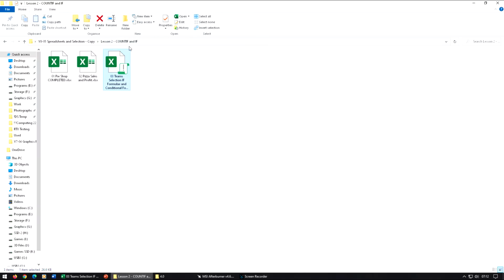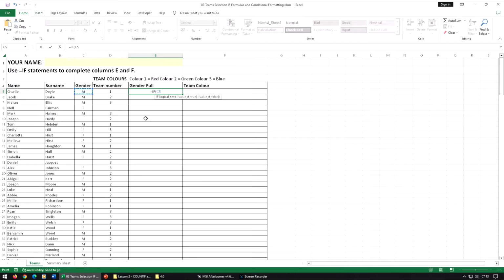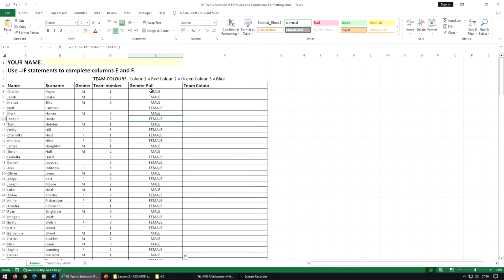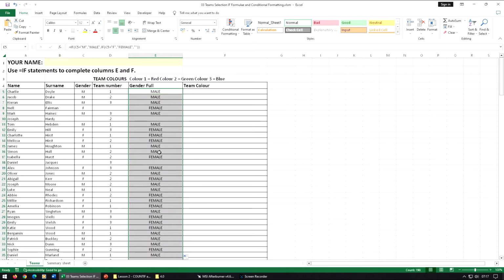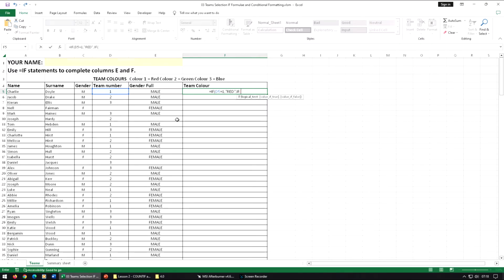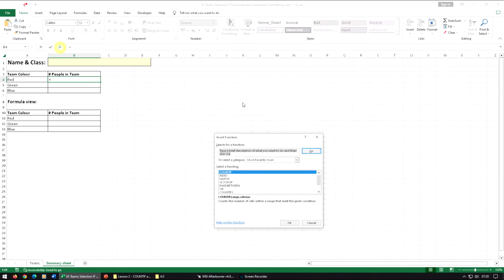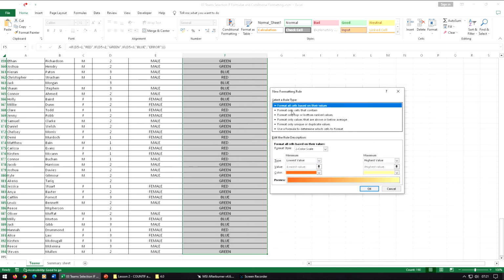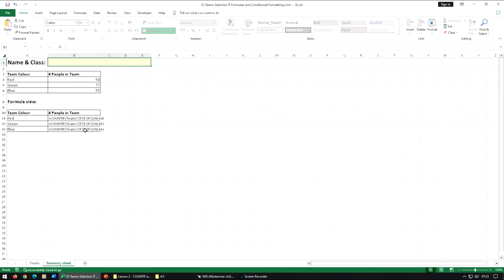Y8 05 Spreadsheets and Selection 2-3